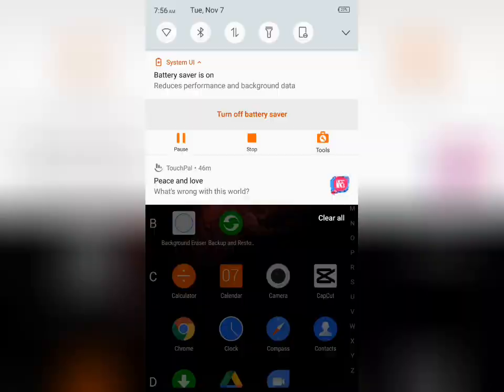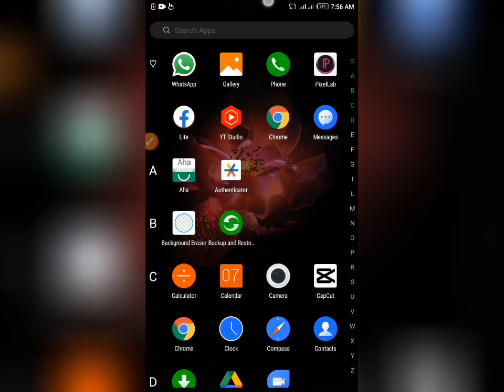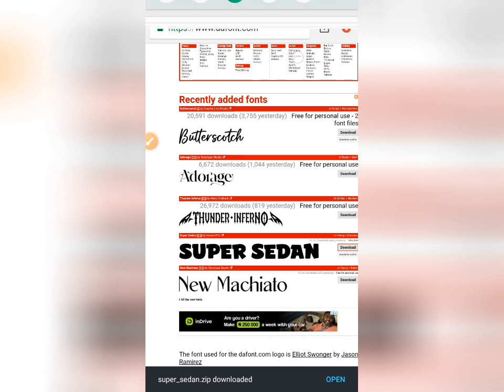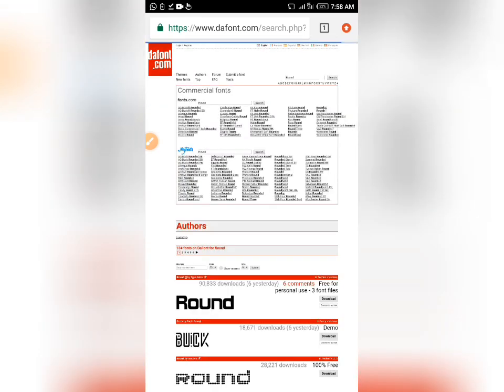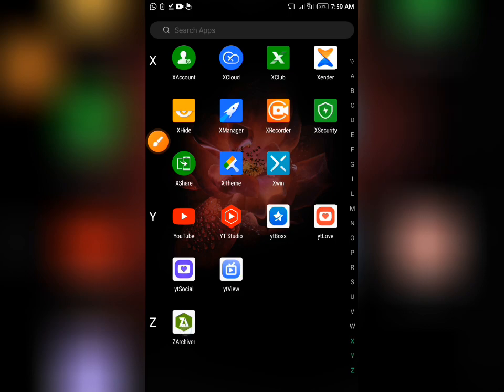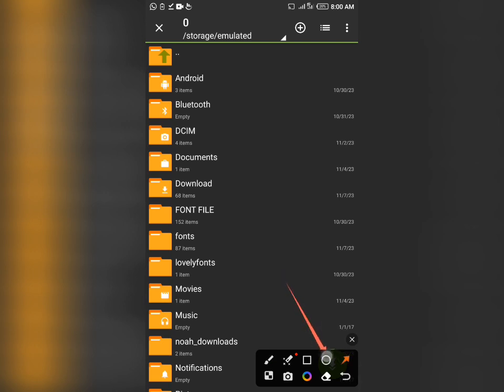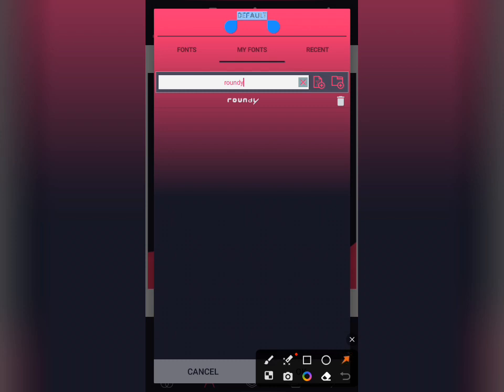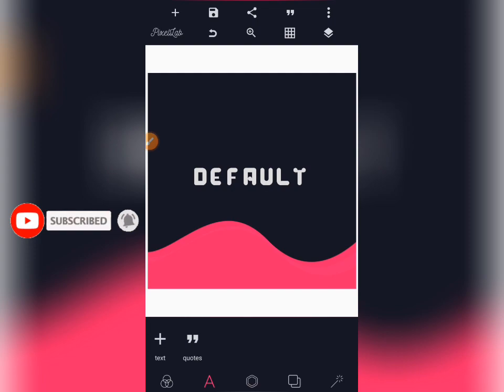How to Add Font in Pixellab | Downloaded Fonts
Hello  Guys

Goodnews Gb